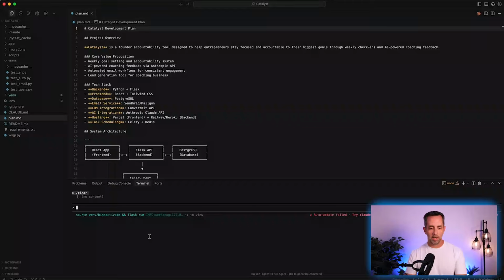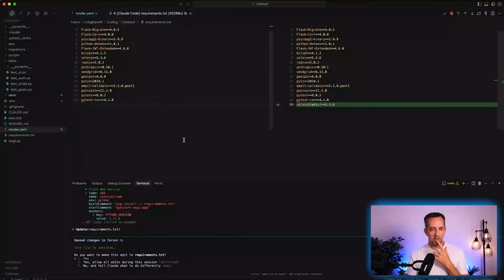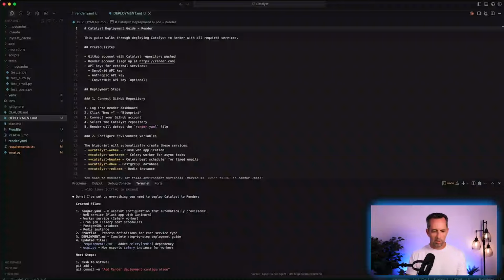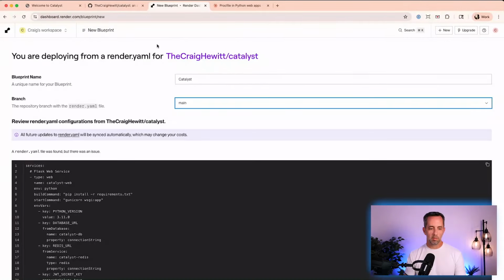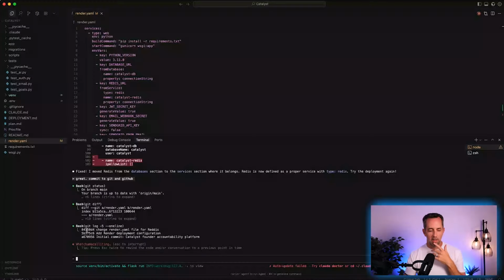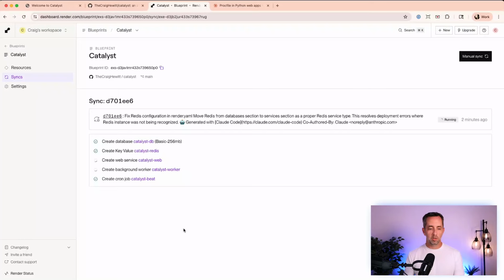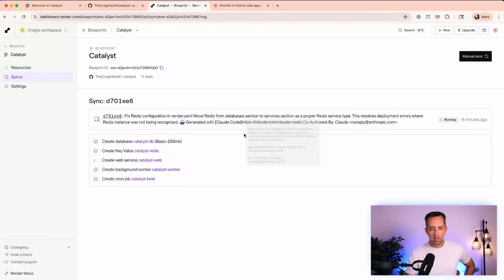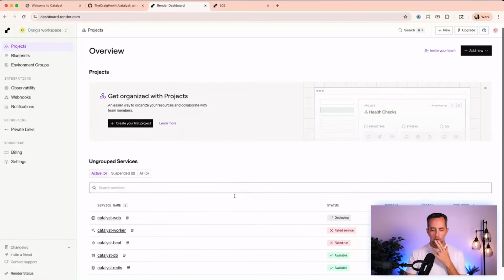5 Minute Web App Launch with Claude Code's EASY Method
In this video I set up automated deployment from Github using Render. Render is an all-in-one PaaS style hosting platform.  This allows me to automatically deploy new changes that appear in my Master branch in github as I create new features and bug fixes for my product.

and sign up for me to be your accountability buddy!